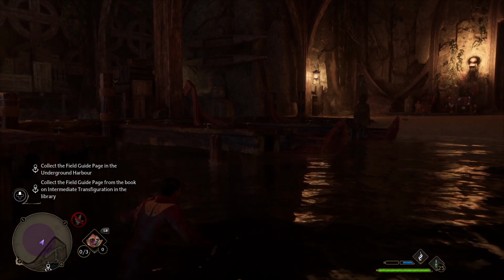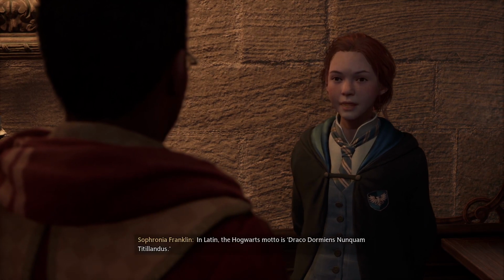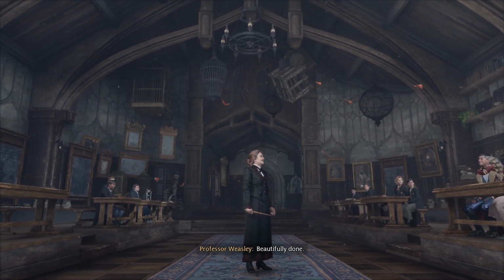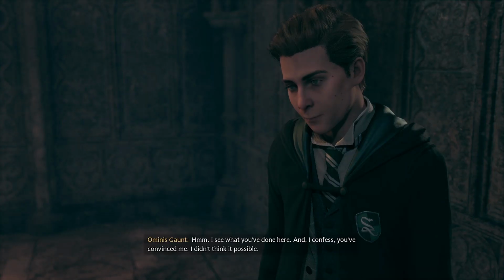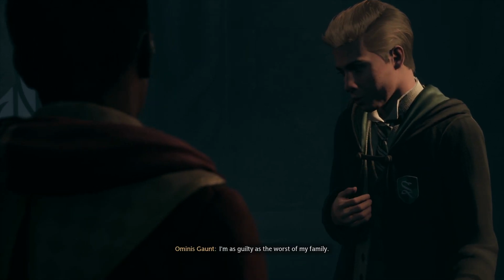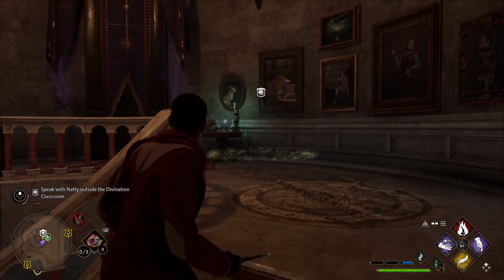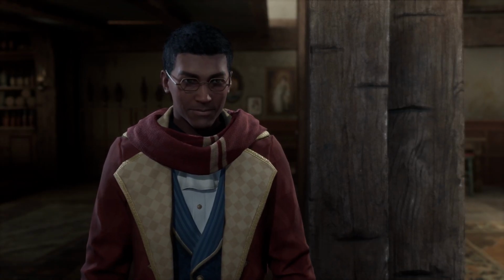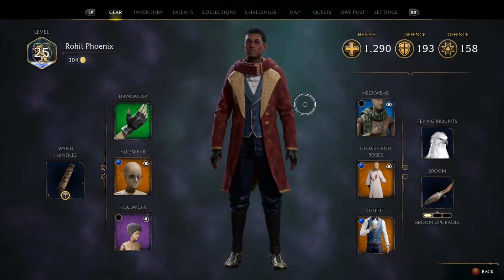Hogwarts Legacy Walkthrough Part 20 (PC) | The Cruciatus Curse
Welcome to part 20 of my Hogwarts Legacy walkthrough on PC.

Hogwarts Legacy is an action role-playing game developed by Avalanche Software and published by Warner Bros. Games under its Portkey Games label. The game is set in the Wizarding World universe, based on the Harry Potter novels. Hogwarts Legacy was released for PlayStation 4, PlayStation 5, Windows, Xbox One, Xbox Series X/S, and Nintendo Switch in 2023.

This series will include a full walkthrough, with my first-hand impressions of the game and a quick final thoughts at the end.

Timestamps:
0:00 Intro
1:00 Underground Harbour Field Guide Page
6:20 Intermediate Transfiguration Field Guide Page
19:08 Transfiguration Class
26:30 Crucio
54:26 Animagus
1:05:06 Dragon tidings
1:08:16 South Broom Trial
1:17:00 Outro